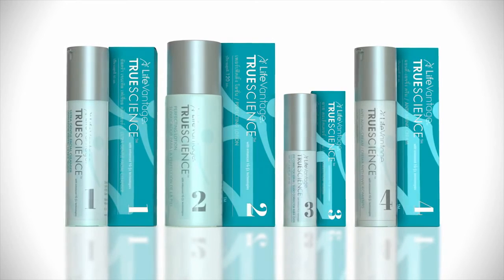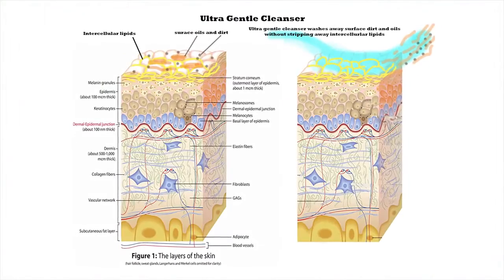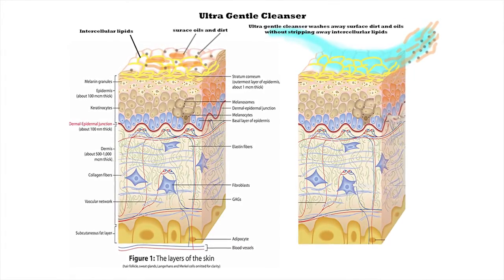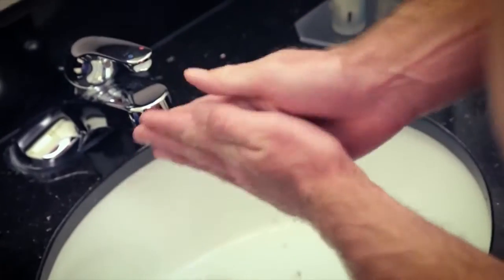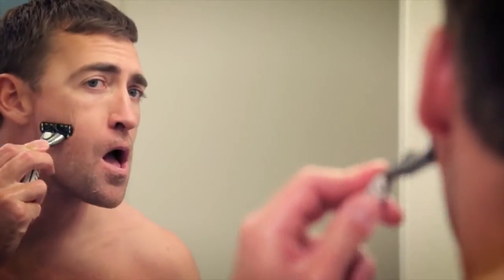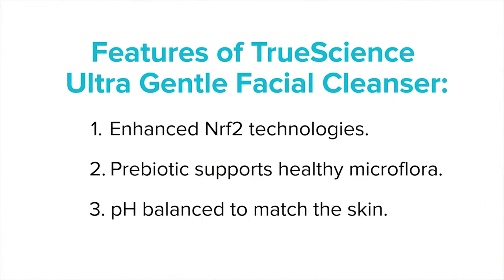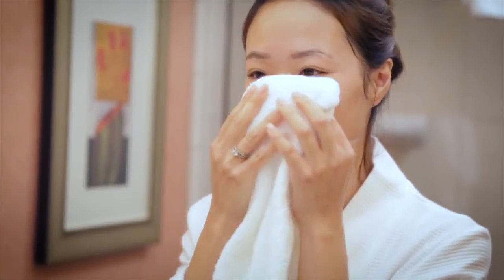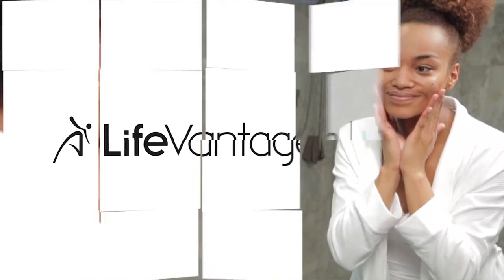LifeVantage Lab Episode 8 - TrueScience: Cleansing Your Skin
Watch as Dr. Nathalie Chevreau, LifeVantage Corporation’s VP of Product Development and creator of the True Science Skin Care Regimen, teaches you more about your skin and the right way to take care of your outer barrier.

Learn how LifeVantage’s patented Nrf2 Activation Technologies, exclusively available in all TrueScience skin care products, can help you in some unique ways.